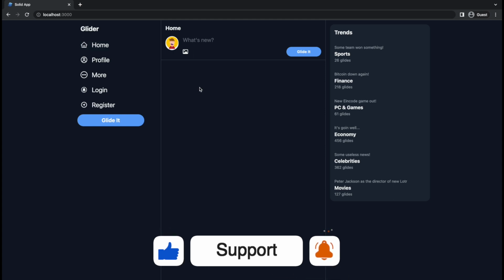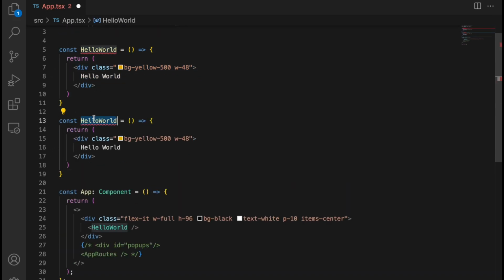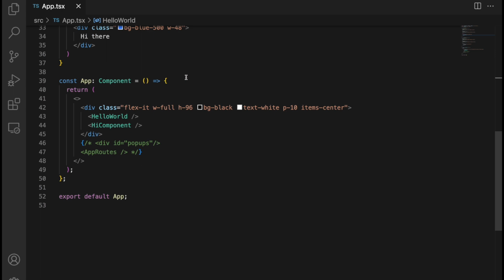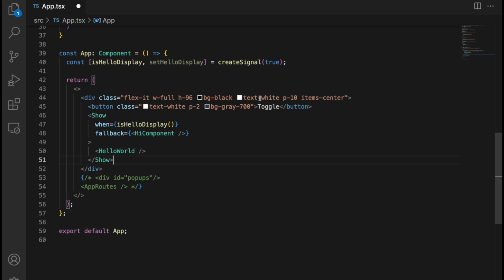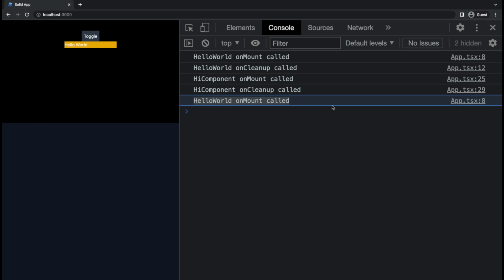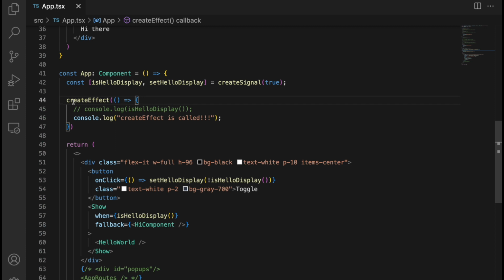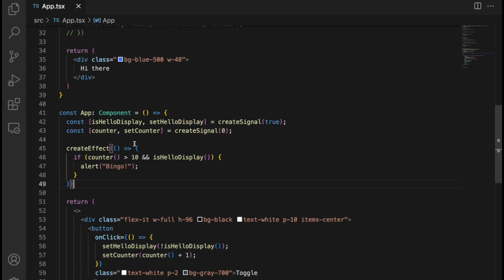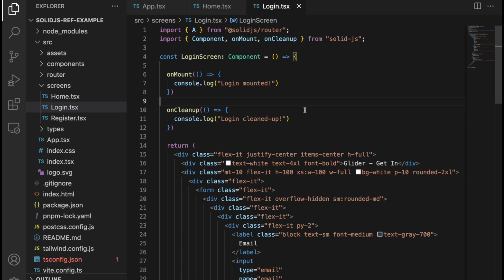Solid JS - Lifecycle functions in 17 min (Twitter-like App)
This course covers creating a Twitter-like application with Solid JS and minimal 3rd party dependencies. Almost every feature is made from scratch without any dependency package. This covers - Form Validation, Pagination, Modal, Popups,  Snackbar, and more.

The course covers the explanation of Solid JS library API by working on an actual project. This course will give you the confidence and skills required to start any project.

Students should have basic javascript knowledge to start working on this course.

What is Solid JS?

Solid JS is a reactive UI library inspired by React JS. It utilizes Component-like architecture, reactive data binding, and JSX.

Every Component executes once, and the Hooks and bindings execute many times as their dependencies update.

Solid follows the same philosophy as React with unidirectional data flow, read/write segregation, and immutable interfaces. It, however, has an entirely different implementation that forgoes using a Virtual DOM.

TypeScript is an open-source language that builds on JavaScript, one of the world's most used tools, by adding static type definitions.

Students will build a Twitter-like app from scratch - the HTML layout part is not part of the course (This will be provided in the course materials to save time and focus purely on Solid JS). The focus of this course is coding and not writing HTML content.

You will learn how to use Typescript language - a superset of Javascript providing additional features and a static type checker.

The course starts with the preparation of the base layout of the application. All designs - images, and content are provided by the instructor.

Content can be briefly summarized in these points:

Layout preparation - A few lectures to prepare the HTML for your application. Separation of layout into the Solid JS components.

Solid JS Router - This part explains how to create a "multi-page" application. Students will learn how to create a routing with different routing strategies and navigation to the routes. Covers the creation of Profile, Login, and Register pages.

Signals & Reactivity - Explains how to create and manage reactive data with createSignal and stores.

Lifecycle function - How to use onMount and onCleanup

Auth Forms - Students will learn how to create a reactive form and bind the data to form inputs.

Custom Form Validation - Covers creating a custom input/form validation and error handling from scratch.

Firebase/Firestore - Initialization of Firebase application (data storage)

Hook Functions - Important part of the projects. Allows the feature-related code to be separated into its context.

Authentication - This part covers creating a login, register, and logout functionality. Students will learn how to authenticate a user upon the application visit.

Provider and Context - This creates a provider component, which can hold the data on the root level and provide them to underlying components.

Snackbars - App-wise functionality created with Provider to display any message as a toast popup.

Glide Creation - Covers how to create a new glide and display it on the main page. From this point on, students will often work with Firebase/Firestore.

Display Glides from Following - Subscription (Following) to other users will allow seeing the Glides (messages) they post.

Paginate Glides - It would be inefficient to fetch/display all of the glides on the initial load. Students will learn how to implement their lazy loaded pagination when data are loaded as the users browse the application.

Create Sub-Glides - It's essential to have a way to respond to glides. This feature enables a user to create subglides, which is an answer to the glide.

Modal Messenger - Students will learn how to create a modal component from scratch. This will be used to display a messenger component on any page.

Deployment to Vercel - Finally, the application will be live hosted on Vercel. Anybody on the internet will be able to visit your application.

While working on the features above, the students will learn and understand Solid JS features. They will know how to architecture applications and will be able to create their applications with Solid JS.